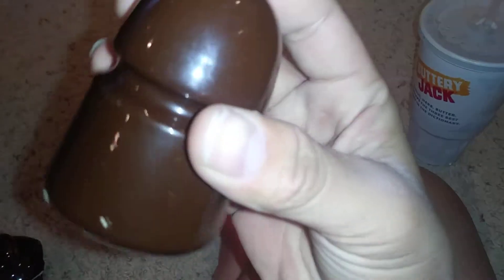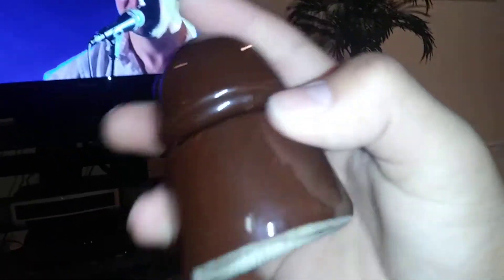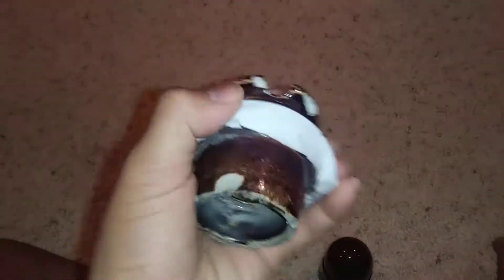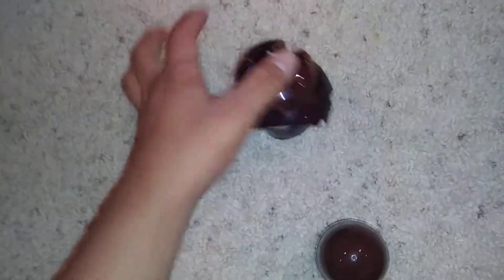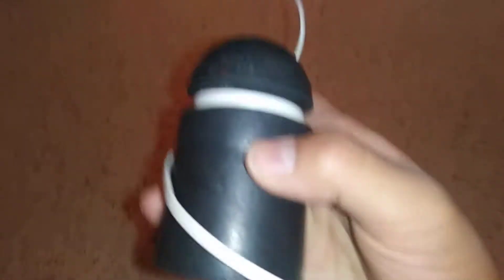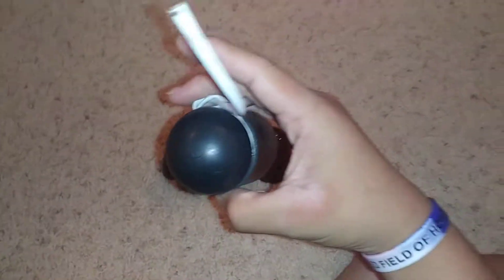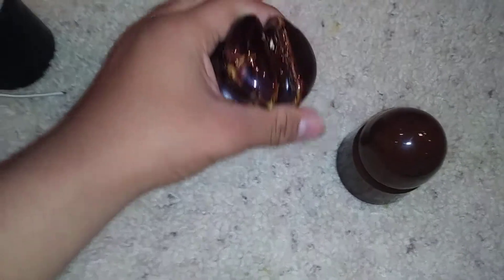My porcelain insulator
The broken porcelain in Salida I found it in October but the second person insulator is in December at the same Railroad in Modesto the same location they cutting Telegraph poles at the railroad now we using satellite no more Telegraph only some locations for telegraph still